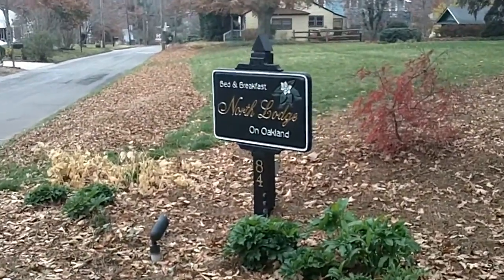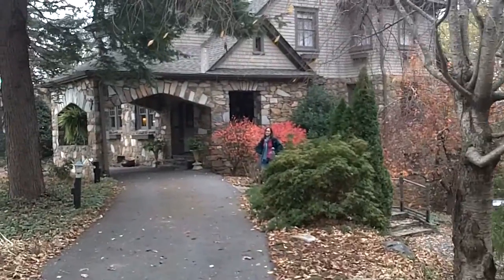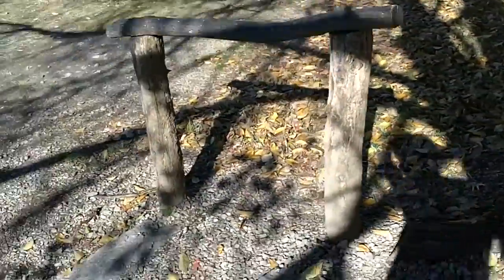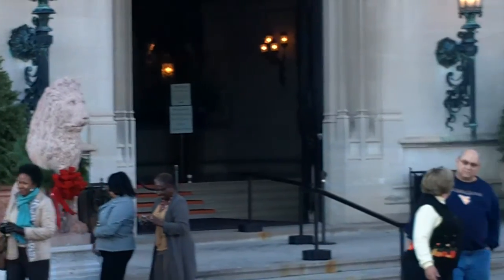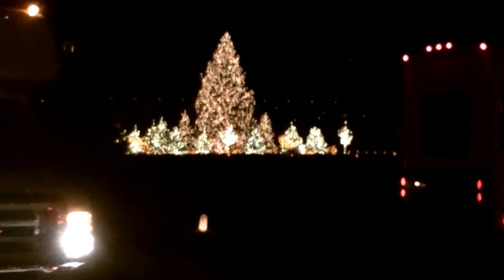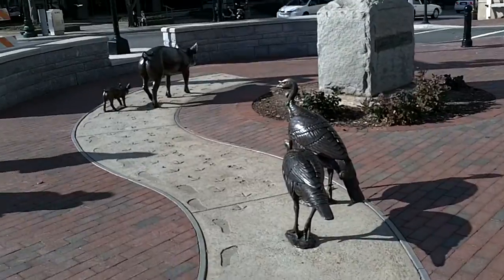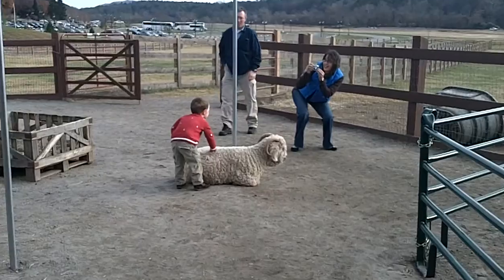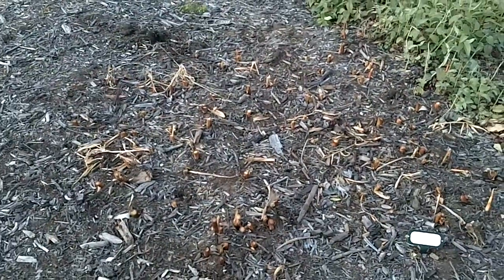Asheville Adventures - Part 1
Anna and I took a trip to Asheville recently. Here's some very scattered highlights from around town, the Biltmore and our amazingly loud bathroom fan.